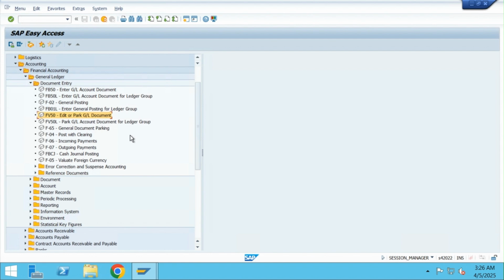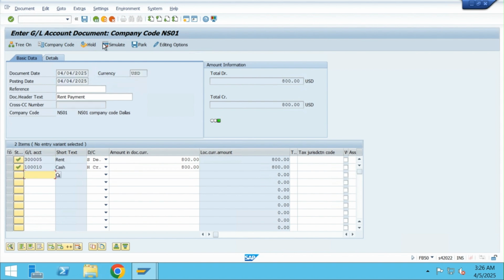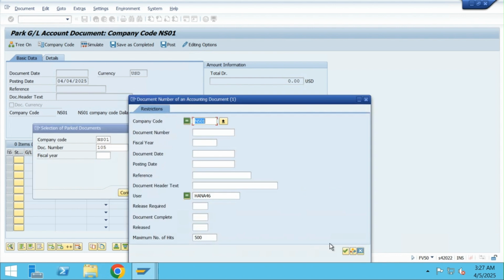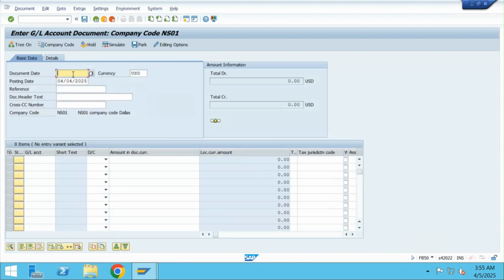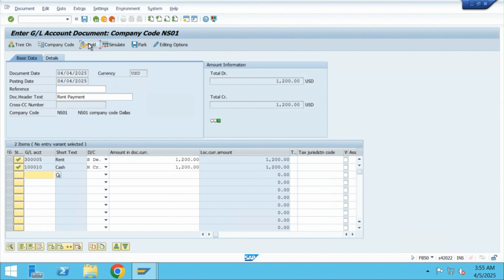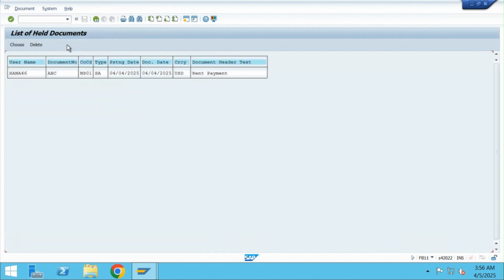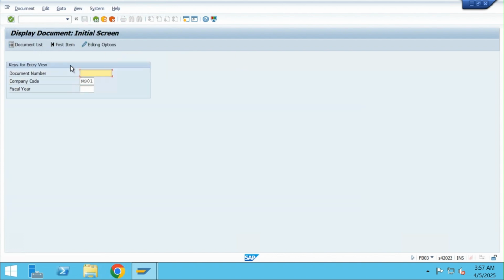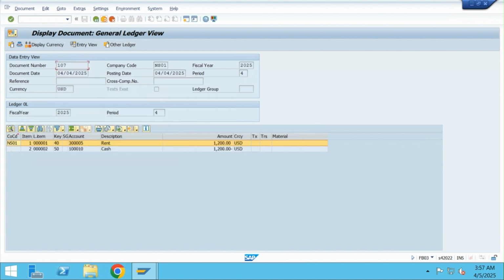S4 HANA 12 SAP FICO Park & Hold and Post GL document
In this video we learn SAP S/4 HANA FICO business capability of Parking & Holding a GL document and then going back and posting the Parked & Held documents.